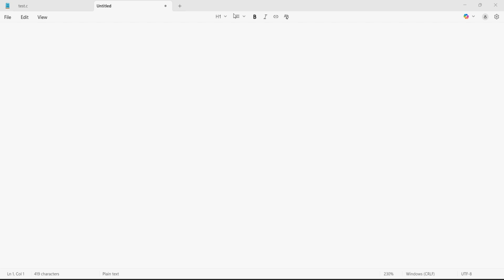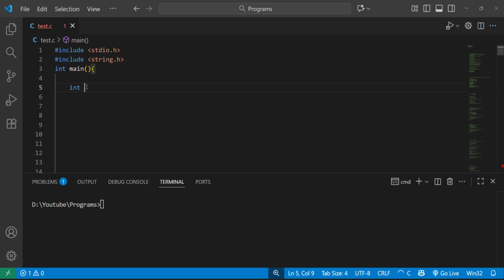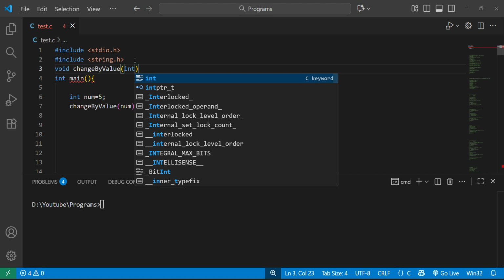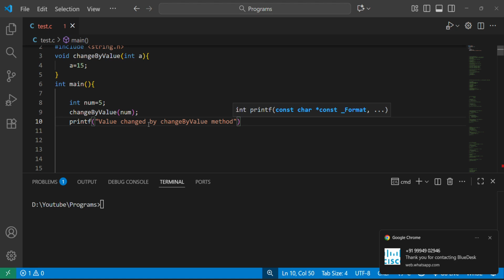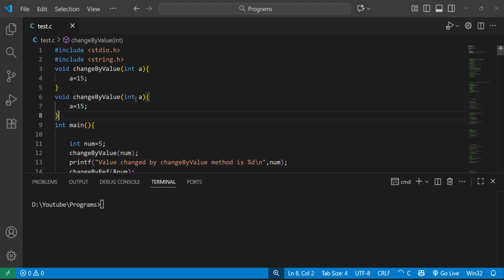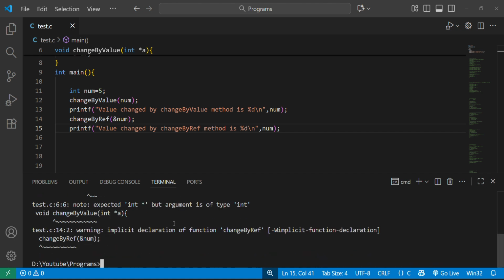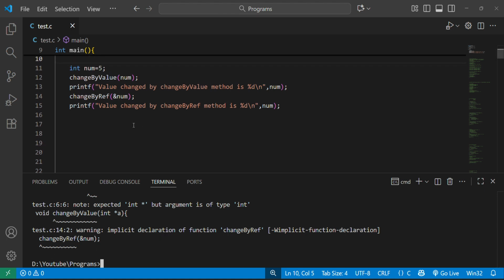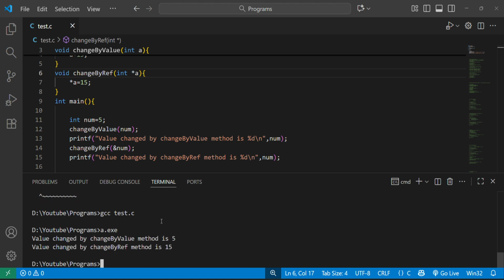Call by Value and Call by Reference in C | Functions in C Explained with Examples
In this video, we’ll explore one of the most important concepts in C programming — Function Parameter Passing!
You’ll learn the difference between Call by Value and Call by Reference in an easy and visual way.

👉 Call by Value – When function parameters are passed as copies (original data is not changed).
👉 Call by Reference – When function parameters are passed using memory addresses (original data is modified).

We’ll also cover how to use pointers for call by reference and see the changes reflected directly in variables.

By the end of this lesson, you’ll clearly understand when to use each method and how they affect program behavior.

🧠 Topics Covered:
0:00 – Introduction
0:45 – What is a Function in C?
2:30 – Concept of Call by Value
4:30 – Example: Swap two numbers (Call by Value)
6:00 – Understanding Call by Reference
8:00 – Example: Swap two numbers (Call by Reference)
10:00 – Summary and Key Differences

💻 Code Example:

include stdio.h

void swapValue(int a, int b) {
    int temp = a;
    a = b;
    b = temp;

void swapReference(int *a, int *b) {
    int temp = *a;
    *a = *b;
    *b = temp;

int main() {
    int x = 5, y = 10;
    swapValue(x, y);
    printf("After Call by Value: x=%d, y=%d\n", x, y);
    swapReference(&x, &y);
    printf("After Call by Reference: x=%d, y=%d\n", x, y);
    return 0;

📘 Learning Outcomes:
✅ Understand the difference between Call by Value and Call by Reference
✅ Learn how pointers enable data modification in functions
✅ Avoid common function parameter errors
✅ Write modular and reusable programs using functions

🎯 Recommended For:

First-year engineering / computer science students

Students preparing for lab exams or interviews

📺 Next Video:
👉 Recursion in C – Functions Calling Themselves Explained Step-by-Step